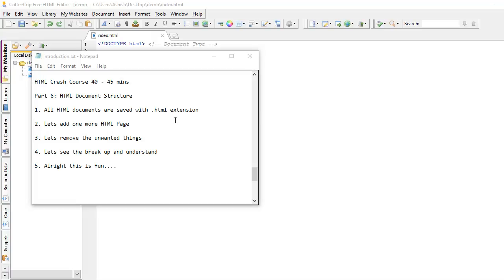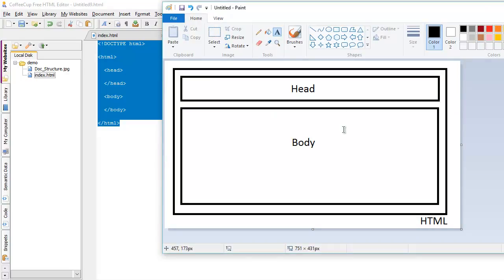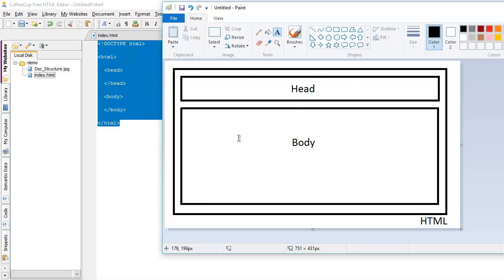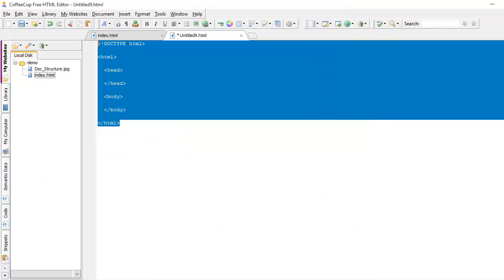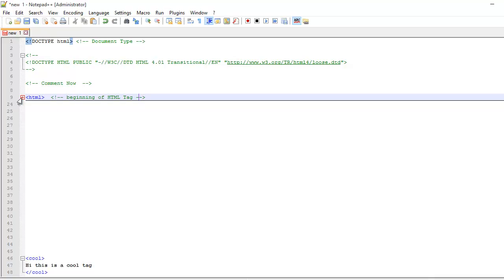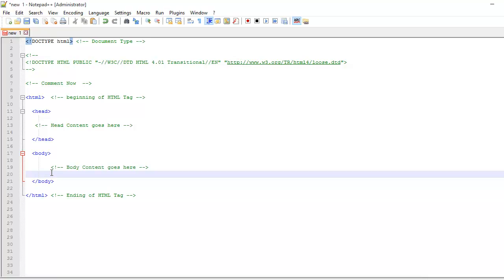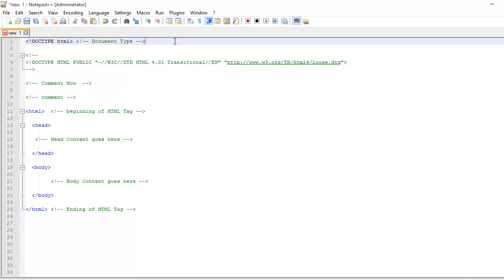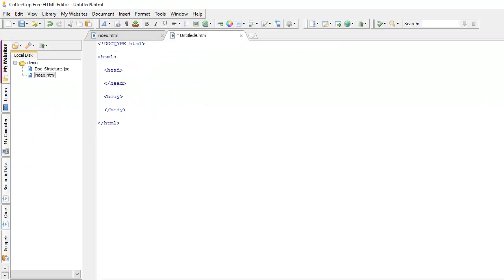HTML Crash Course - HTML Document Structure Part 6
This video explains basics of html document structure in graphical manner and it also explains what are the things we need to consider while coding against the html.